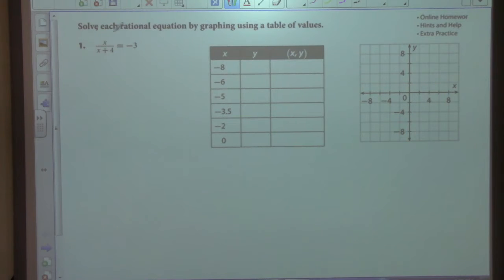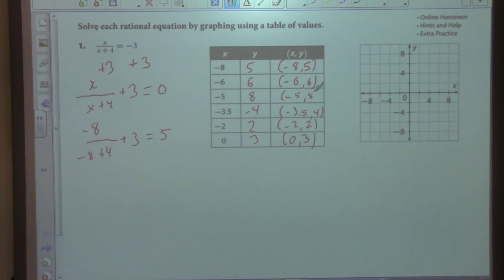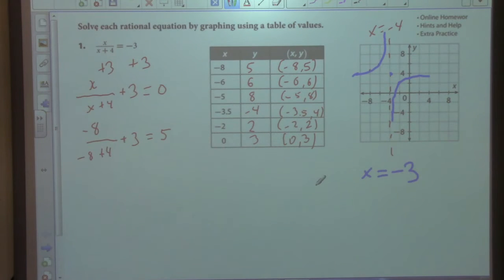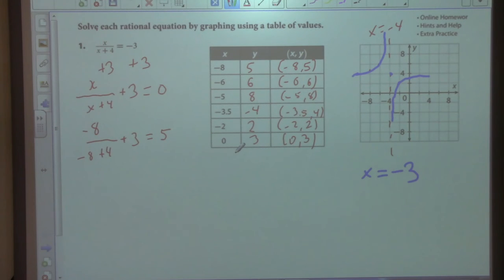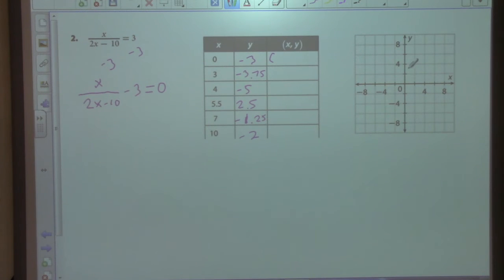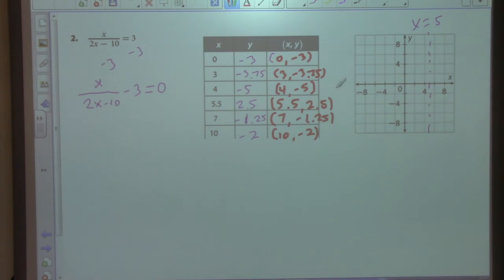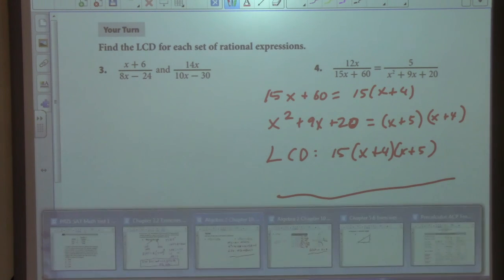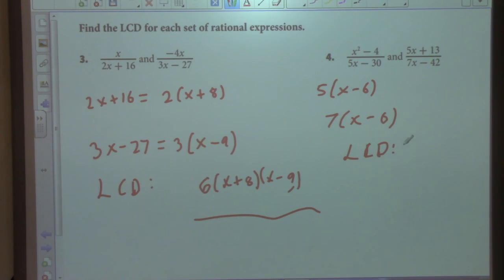Algebra 2 Class 4/1/21 Chapter 10.3 Exercises 1-4 Solving Rational Equations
Today we solved rational equations by graphing by hand.  We also found least common denominators for two rational expressions.